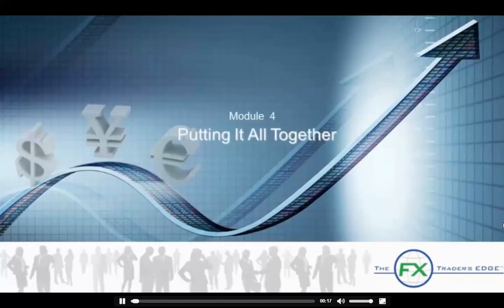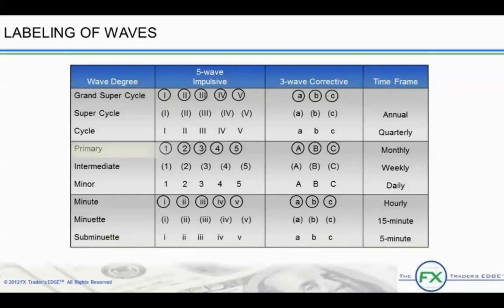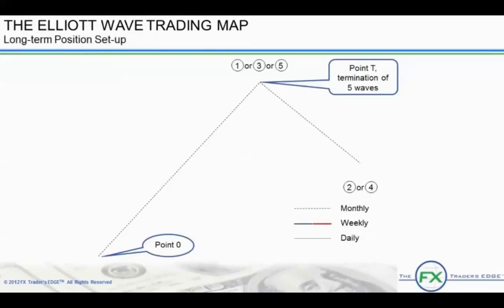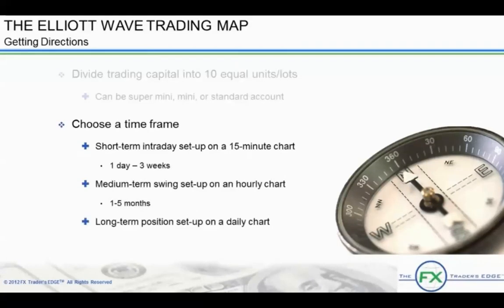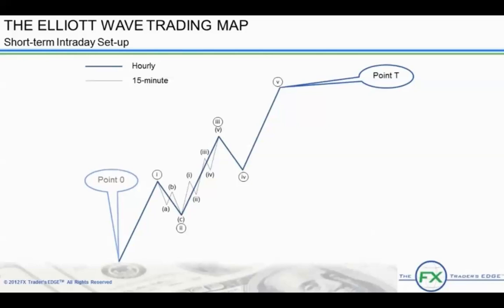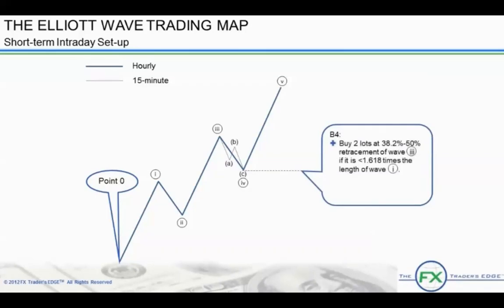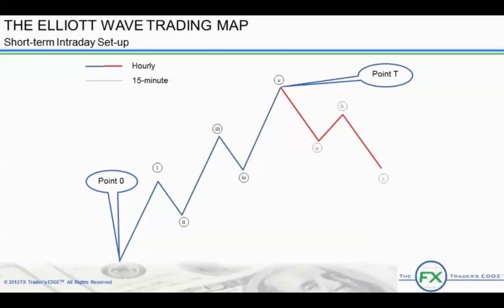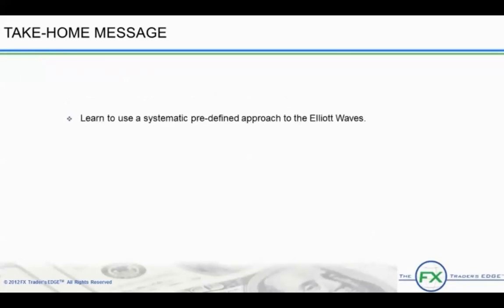all together 1